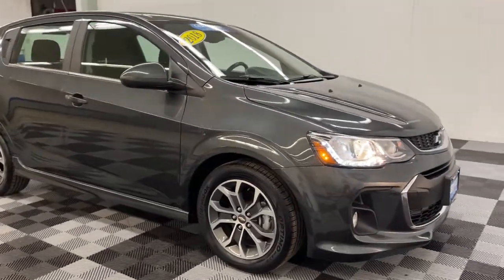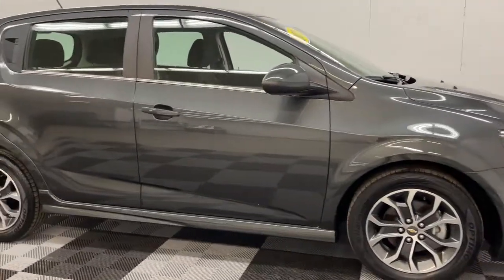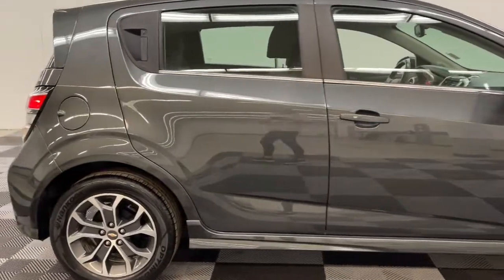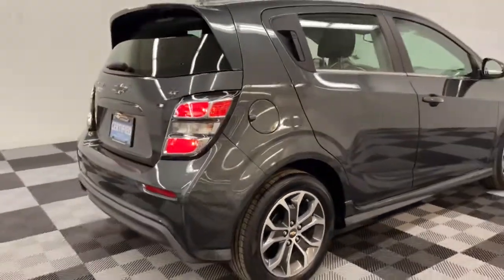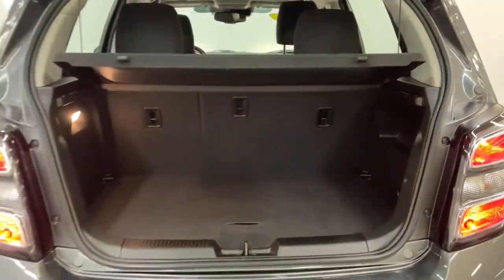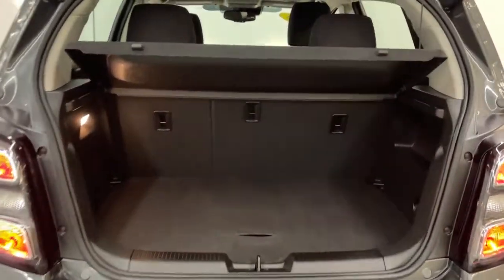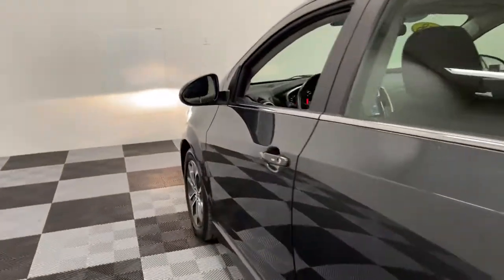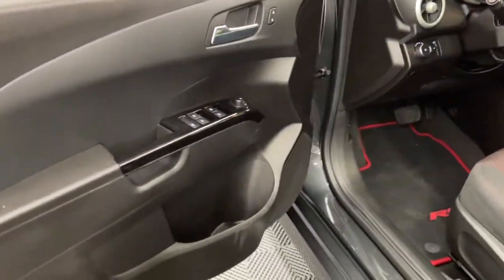2018 Chevrolet Sonic Ottawa, Lima, Fort Wayne, Toledo, Mansfield, OH N3229A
Nightfall Gray Metallic Used 2018 Chevrolet Sonic available in Ottawa, Ohio at Chevrolet of Ottawa. Servicing the Lima, Fort Wayne, Toledo, Mansfield, OH area.

1420 N. Perry St

Recent Arrival! Odometer is 20671 miles below market average! Clean CARFAX.brbr16 Aluminum Wheels, 2 Spare Keys, 2 USB Ports & Auxiliary Input Jack, 2-Way Manual Front Passenger Seat Adjuster, 3.23 Final Drive Axle Ratio, 3.47 Final Drive Axle Ratio, 4-Way Manual Driver Seat Adjuster, 6 Speakers, 6-Way Power Driver Seat Adjuster, ABS brakes, Air Conditioning, Alloy wheels, AM/FM radio: SiriusXM, Apple CarPlay/Android Auto, Brake assist, Bumpers: body-color, Compass Display, Convenience Package, Delay-off headlights, Deluxe Cloth Seat Trim, Driver Confidence Package, Driver door bin, Driver vanity mirror, Dual front impact airbags, Dual front side impact airbags, Electronic Stability Control, Emergency communication system: OnStar Guidance, Enhanced Driver Information Center, Exterior Parking Camera Rear, Forward Collision Alert, Front anti-roll bar, Front Bucket Seats, Front fog lights, Front reading lights, Front wheel independent suspension, Fully automatic headlights, Fun & Sun Package, Heated door mirrors, Heated Driver & Front Passenger Seats, Illuminated entry, Keyless Open, Keyless Start, Knee airbag, Low tire pressure warning, Occupant sensing airbag, Outside temperature display, Overhead airbag, Panic alarm, Passenger door bin, Passenger vanity mirror, Power door mirrors, Power steering, Power Tilt-Sliding Sunroof w/Express-Open, Power windows, Preferred Equipment Group 1SD, Premium 6-Speaker Audio System Feature, Radio data system, Radio: Chevrolet MyLink AM/FM Stereo w/7 Screen, Rear Park Assist, Rear side impact airbag, Rear window defroster, Rear window wiper, Remote keyless entry, Satin Silver Shift Knob, Security system, SiriusXM Satellite Radio, Speed control, Split folding rear seat, Spoiler, Sport steering wheel, Steering wheel mounted audio controls, Tachometer, Telescoping steering wheel, Tilt steering wheel, Traction control, Trip computer, Variably intermittent wipers. 2018 Chevrolet Sonic LTbrbrbrCome feel the difference at the all new Chevrolet of Ottawa! We are the COME TO YOU dealer! Free pickup and delivery for Sales, Parts & Service. Your home, your business, your farm, your field. We'll come to you!brbrTHIS VEHICLE COMES WITH OUR ''DRIVE THE DISTANCE'' PROGRAM... 2 YEARS OF GM FACTORY RECOMMENDED MAINTENANCE ABSOLUTELY FREE! THAT INCLUDES OIL CHANGES, TIRE ROTATIONS, CAR WASHES WITH EVERY SERVICE AND FREE LOANER CARS! PLUS, WE PICK UP AND DELIVER WITHIN 150 MILES FOR SALES & SERVICE!